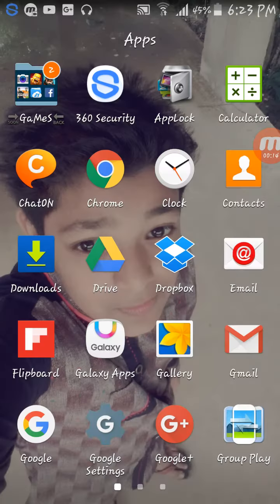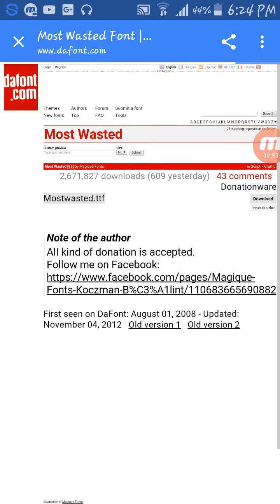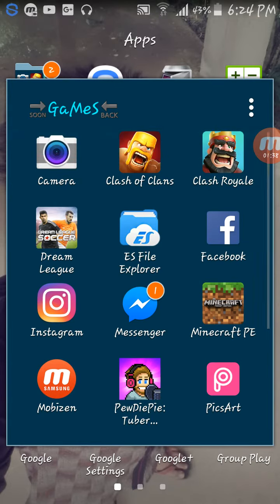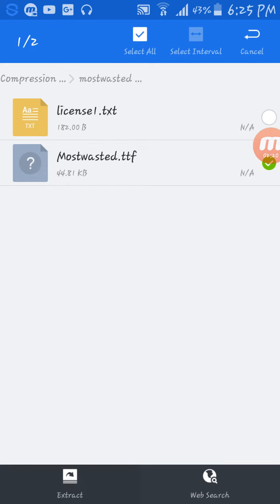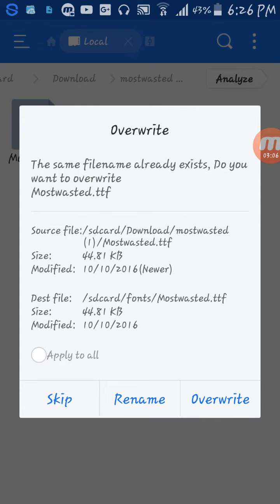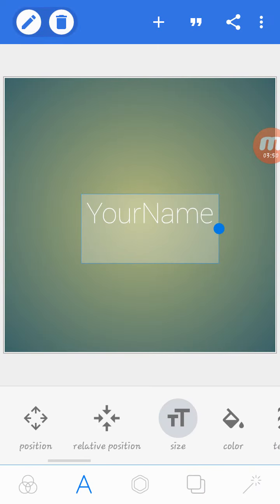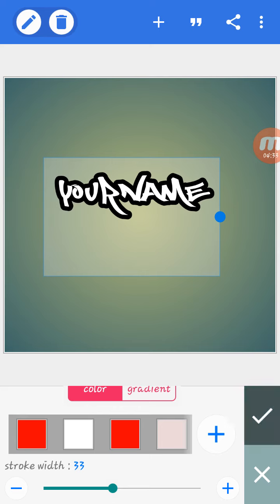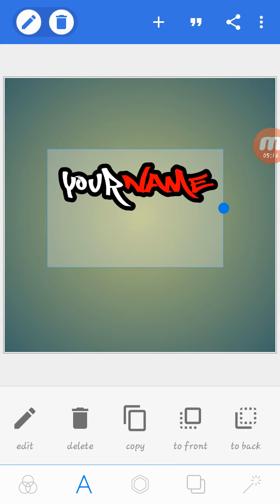How to add custom fonts In pixellab